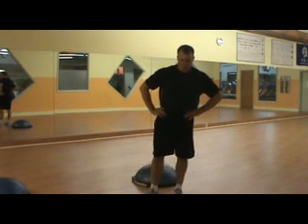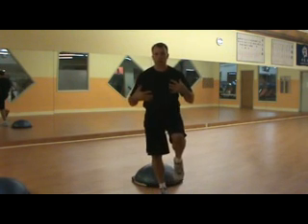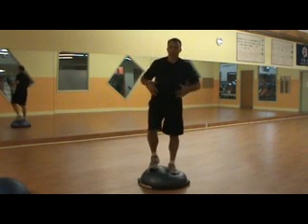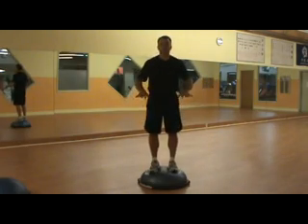Twisted tree warrior.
Exercise demo of Modified tree pose, and twisting warrior, with modifications, and progressions to target core.